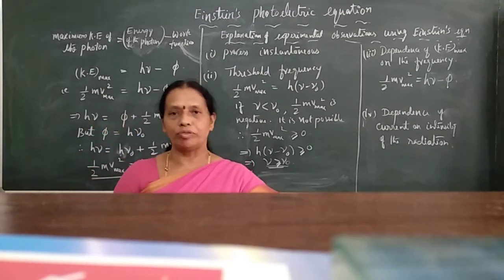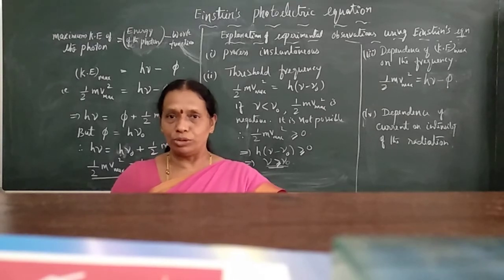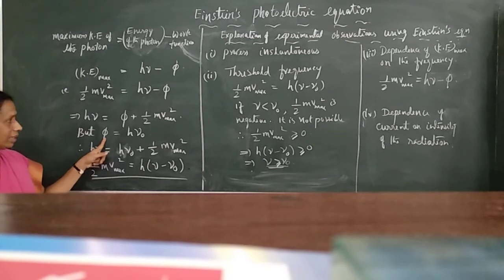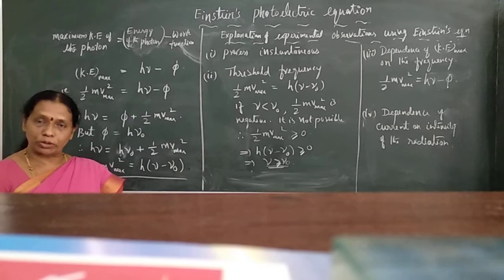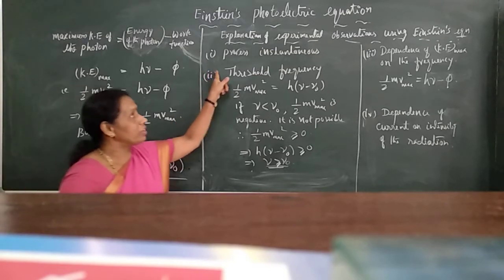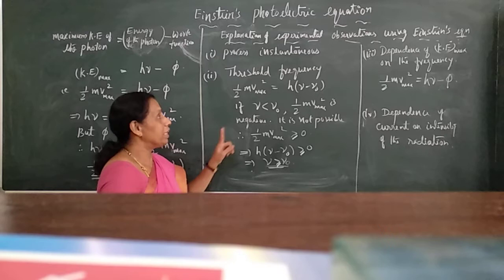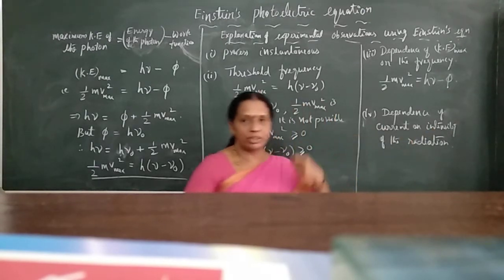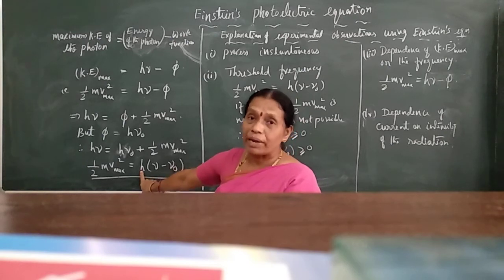Dual Nature of Matter Part 2 lecture by Ms. Shashikala M.P.